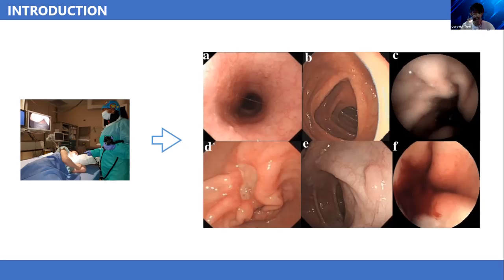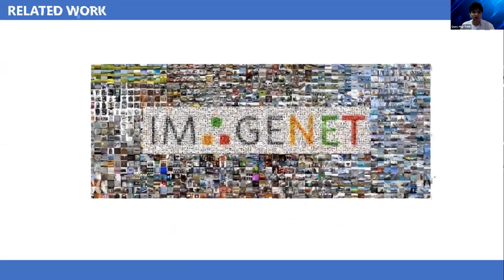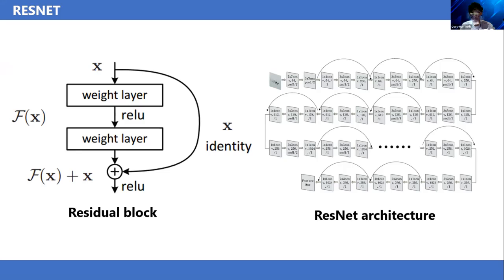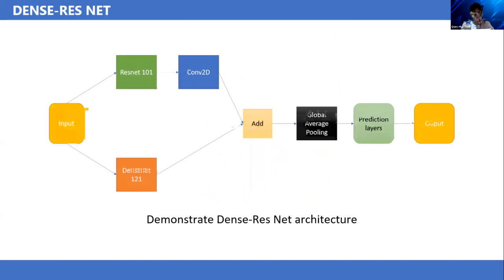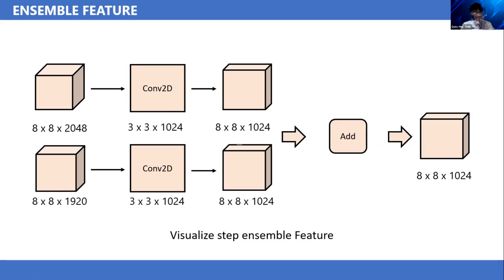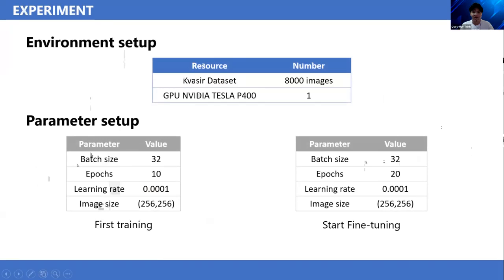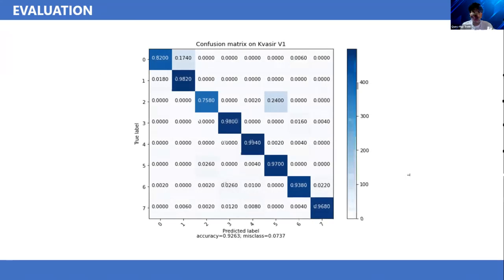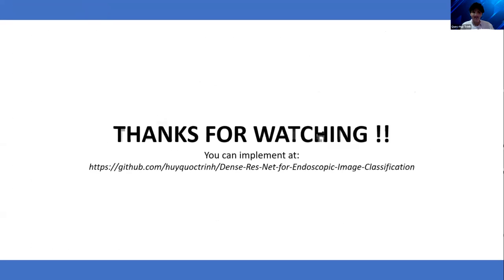Dense-Res Net for Endoscopic Image Classification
Authors:
Quoc-Huy Trinh and Minh-Van Nguyen, Ho Chi Minh University of Science, Vietnam

Abstract:
We propose a method that configures Fine-tuning to a combination of backbone DenseNet and ResNet to classify eight classes showing anatomical landmarks, pathological findings, to endoscopic procedures in the GI tract. Our Technique depends on Transfer Learning which combines two backbones, DenseNet 121 and ResNet 101, to improve the performance of Feature Extraction for classifying the target class. After experiment and evaluating our work, we get accuracy with an F1 score of approximately 0.93 while training 80000 and test 4000 images.

Kvasir dataset, dense-res, medical image, classification, deep neural network.